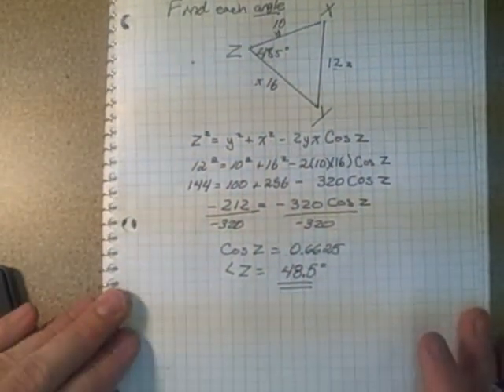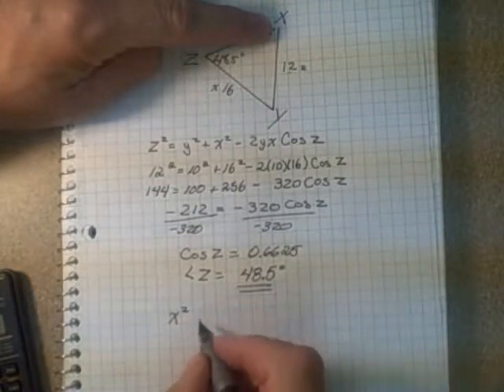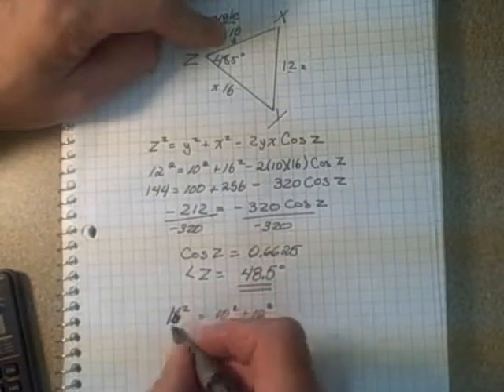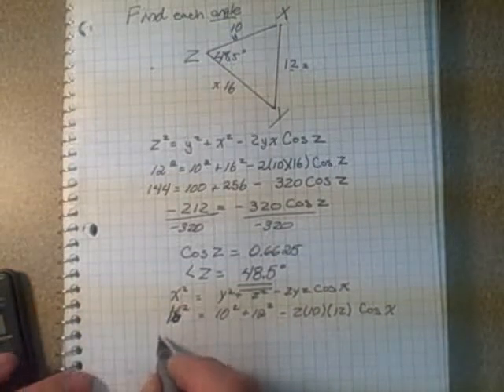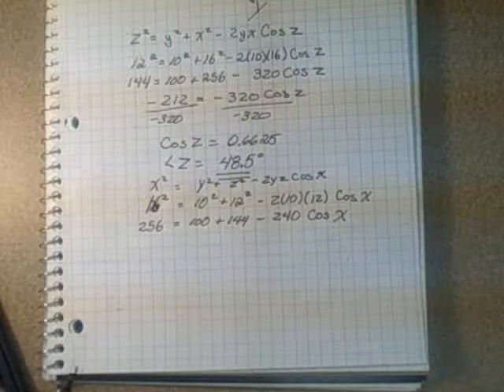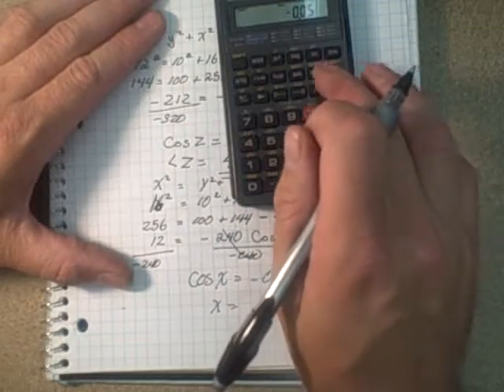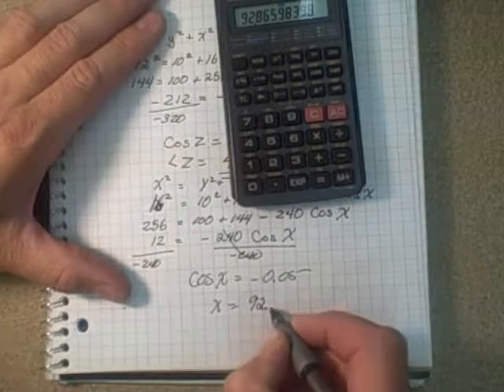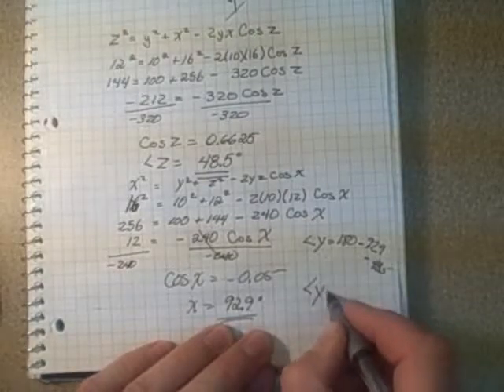3 2 law of cosines three sides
math c30 law of cosines section 3.2